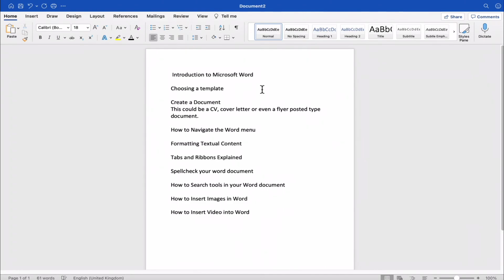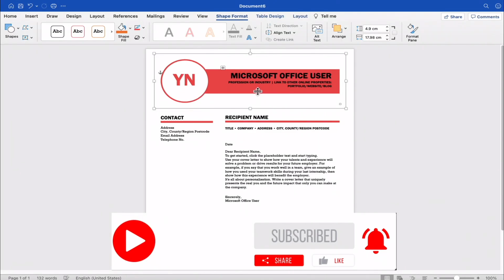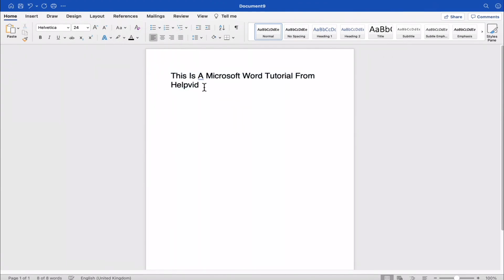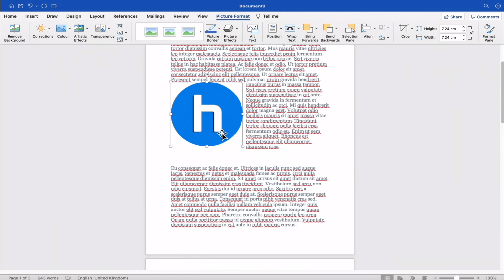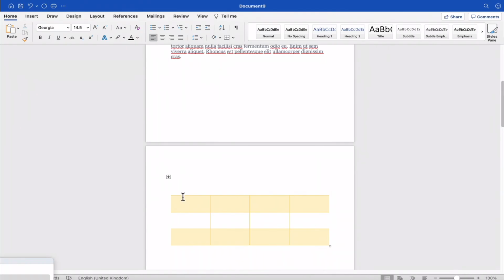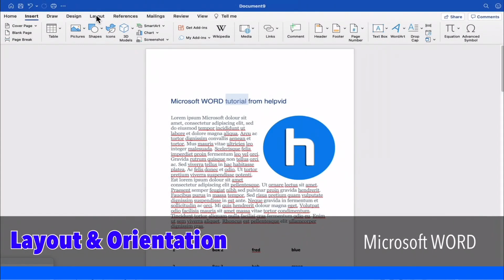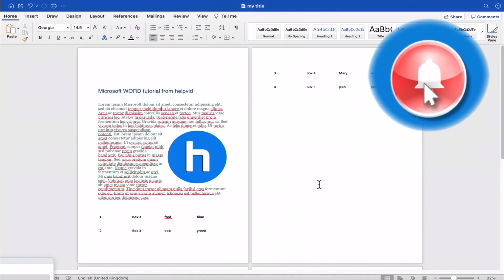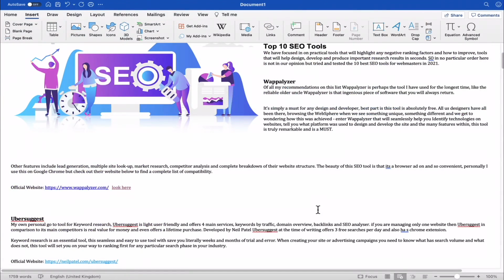Word 2021Tutorial for Beginners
Couples2Lovers Download Microsoft Office Free